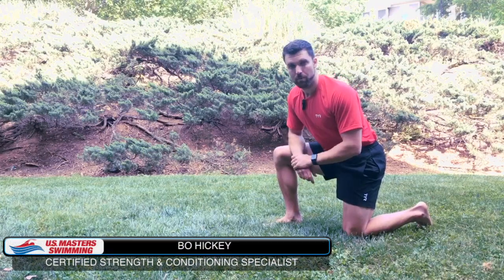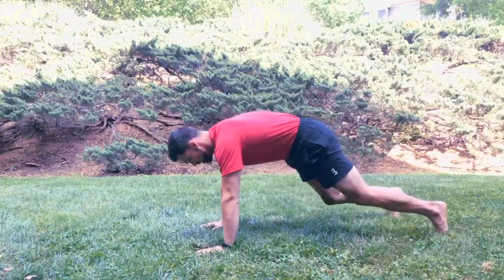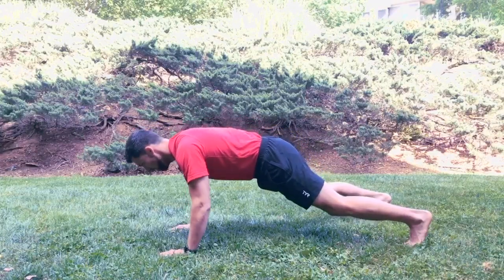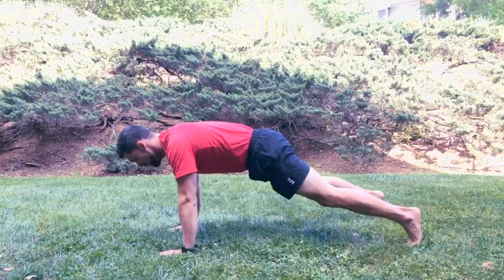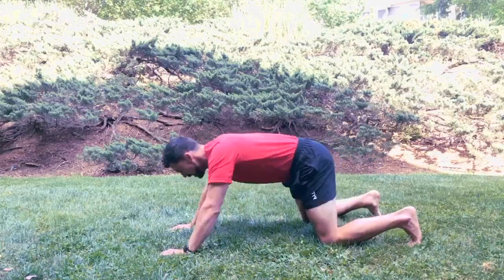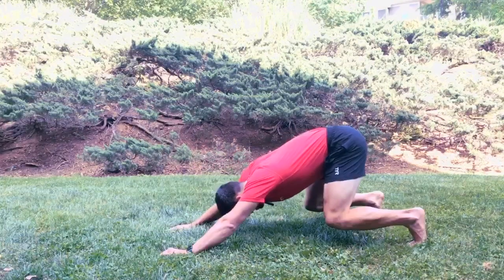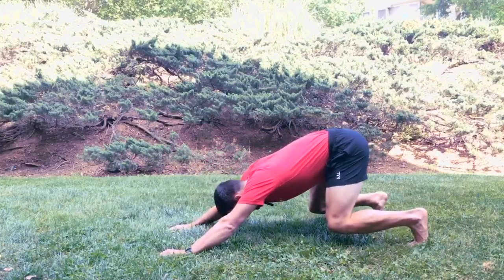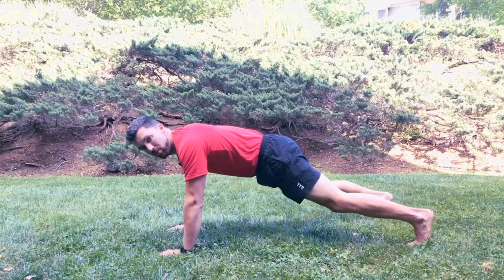Build Shoulder Stability - Hip-Drive Push-up Dryland for Swimmers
This modified push-up, which is shown in two variations, will help you build shoulder stability.

For more swimming technique articles, swimming tips, where to find swimming clubs or adult swimming lessons, and the benefits of swimming,

We also hold a variety of other swimming events and competitions